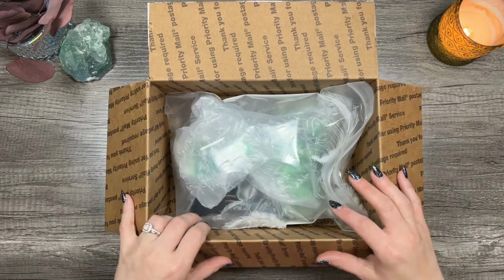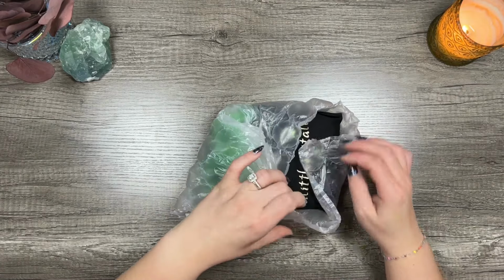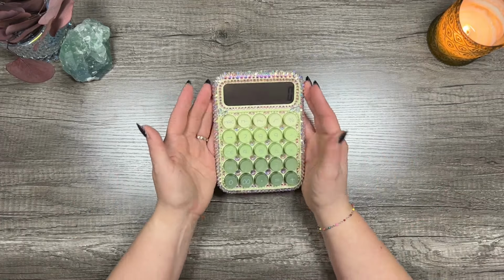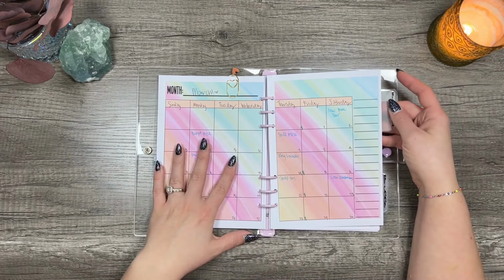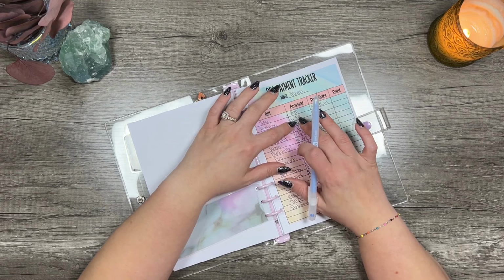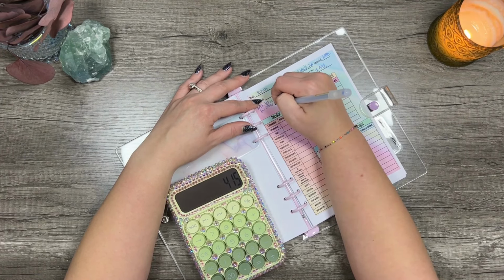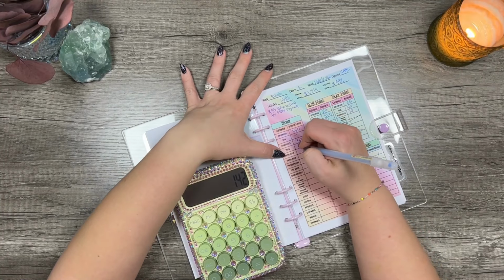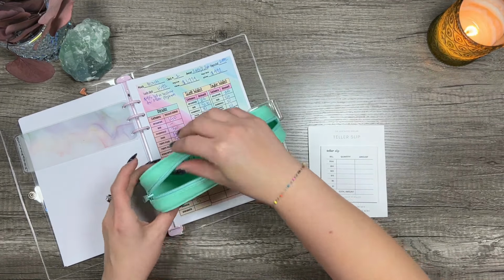Bare Bones Budgeting | $2,266 | Cash Envelope System | Dave Ramsey Inspired | Zero Based Budget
Hey guys! 💚 Let's get this Dave Ramsey inspired, zero based budget under way! We are using the envelope budget system (I like to call it the Cash Stuffing Budgeting Method) to budget most of March's 1st paycheck into our wallets,sinking funds, and annual expenses! This is part of my paycheck. We are budgeting *most* of it, but leaving some in our account to supplement our last 2 checks of March. So, things are a little different, but I hope you still enjoy this easy and beginner friendly way of budgeting!

Calculator Listing 😍

Welcome to A Little of it All!

This channel is all about fun and our cash stuffing/zero based budgeting system! My name is Taylor and here you will find videos about budgeting, cash stuffing, and the supplies I use to help me. Just don't be surprised if you see a video pop up every once in a while about cooking or candle making or travel or makeup! Because I do love a little of it all.

*Apps I Use!*:
Fetch
CODE: 6RQRW

Receipt Hog
(Scan receipts, earn points, get gift cards)

InBoxDollars
(Take surveys and scan receipts, earn cash, cash out or get gift cards.

Google Opinion Rewards
(Take surveys, earn credits)

*My Supplies!*:
Wallet: